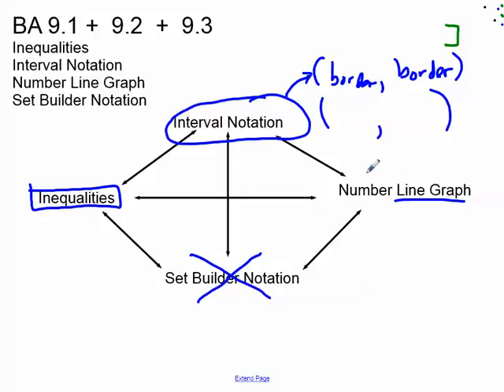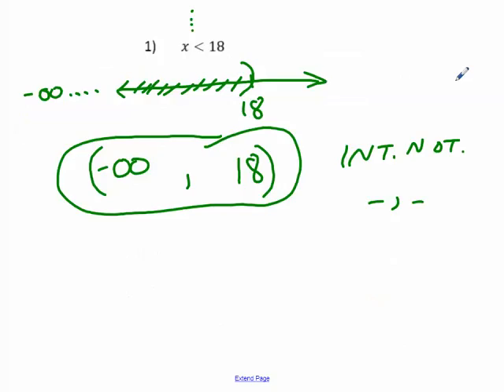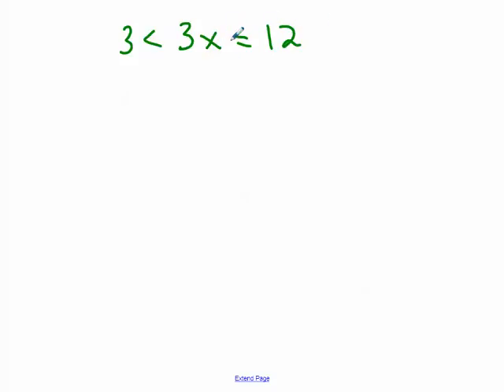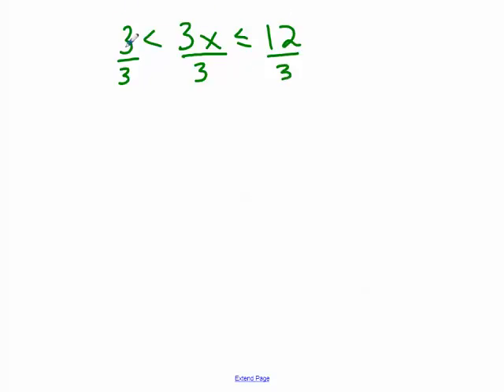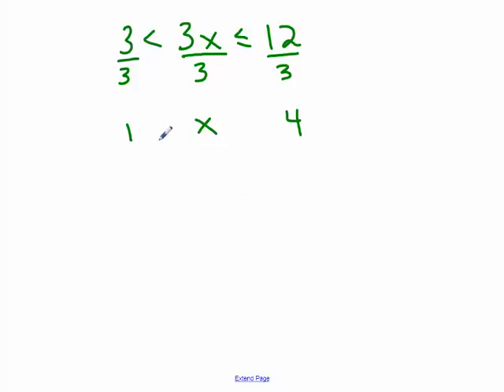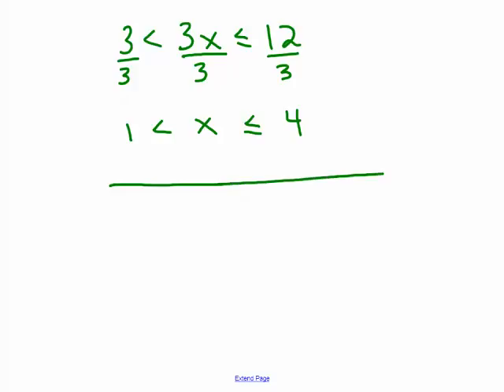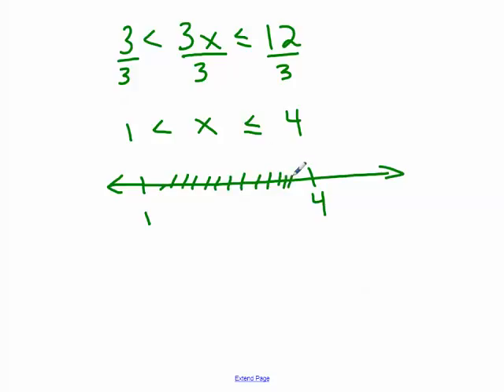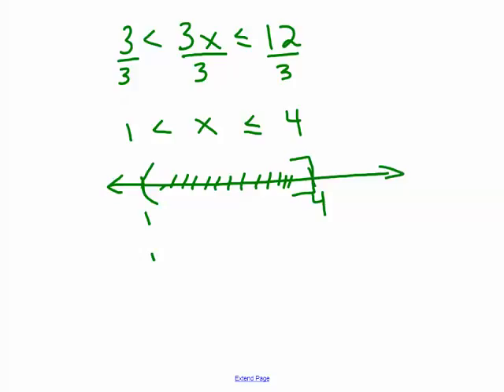BA 9 123G Interval Notation difficult example